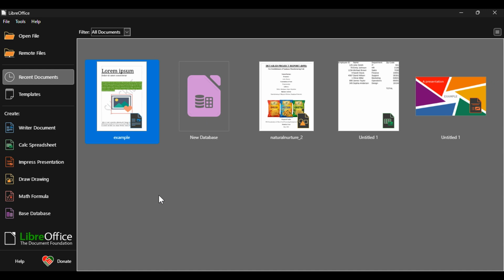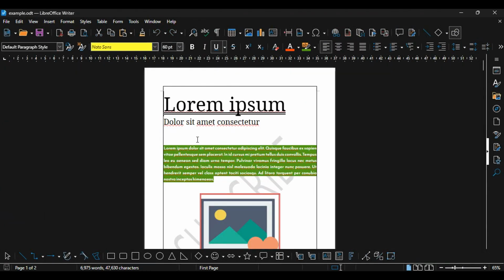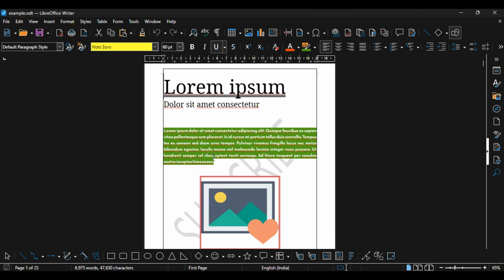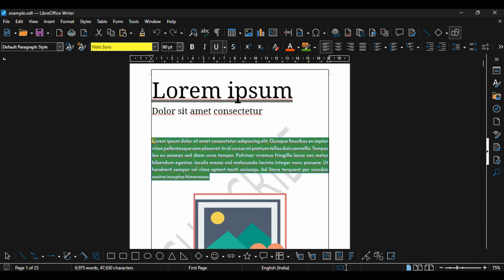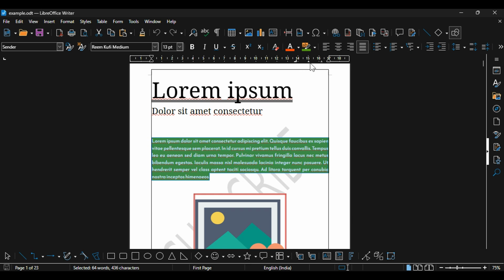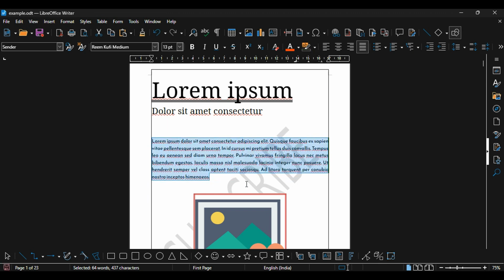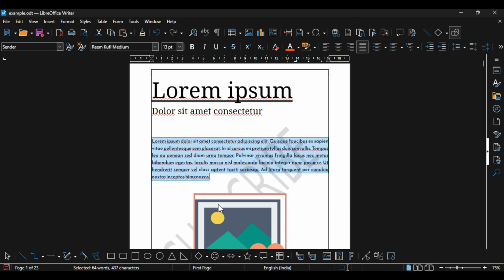How To Remove Text Highlight In LibreOffice Writer (Easy Guide)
Learn how to remove text highlight in LibreOffice Writer quickly and easily. This step-by-step guide shows you how to select highlighted text and change the highlight color to No Fill or Transparent.

🕚Timestamps:
00:00 Introduction
00:16 Open LibreOffice Writer And Your Document
00:36 Select The Highlighted Text
00:55 Open The Highlight Color Dropdown
01:17 Choose No Fill Or Transparent
01:40 Remove Highlight From Additional Text
02:00 Outro

✍️What You'll Learn In This Video:
• How To Remove Text Highlight In LibreOffice Writer
• How To Use The Highlight Color Dropdown
• How To Select Highlighted Text Correctly
• How To Choose No Fill Or Transparent In LibreOffice Writer
• How To Clean Up Document Formatting Fast

💡Pro Tips:
• Make sure the text is selected before changing the highlight setting
• Use No Fill or Transparent to remove highlight instead of applying a new color
• Repeat the same steps for each highlighted section in the document
• If the toolbar is hidden, expand your view to access the highlight options easily